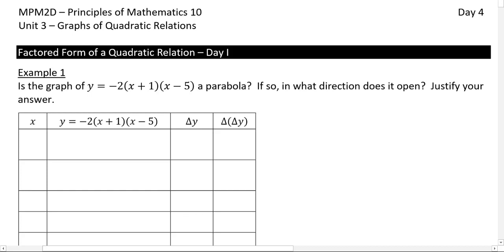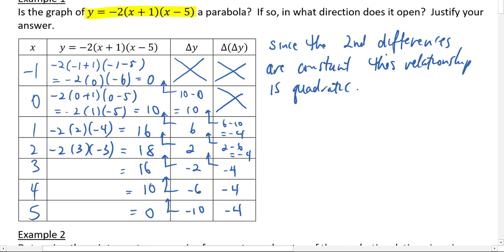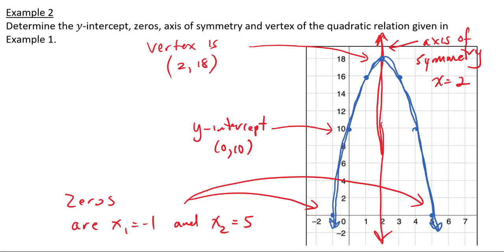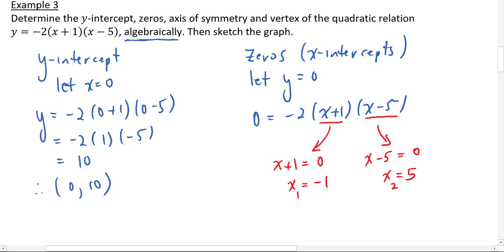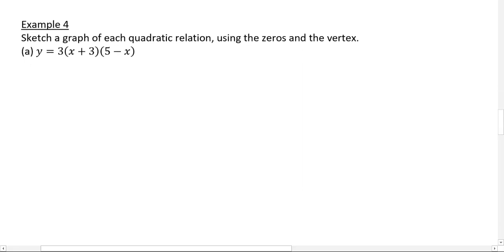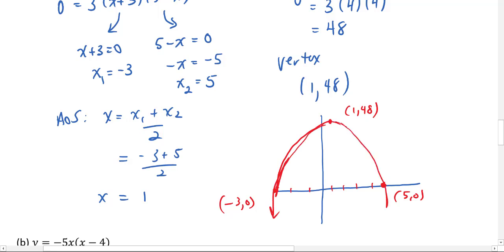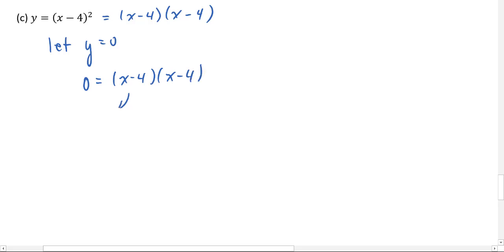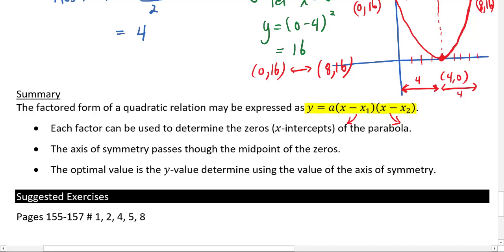Unit 3 Day 4 Factored Form of a Quadratic Relation I MPM2D